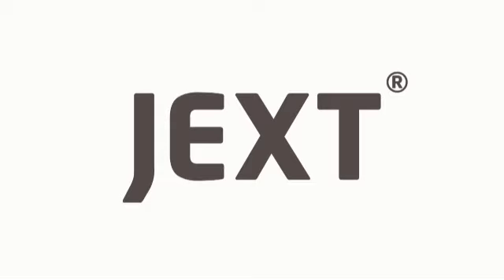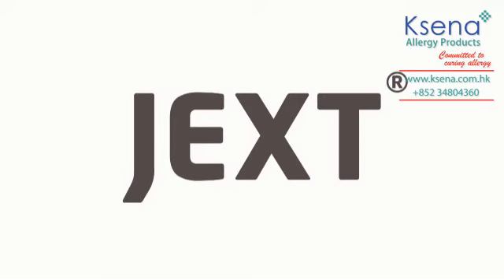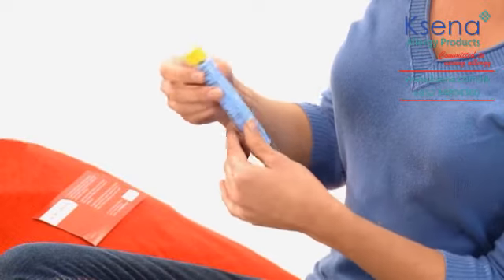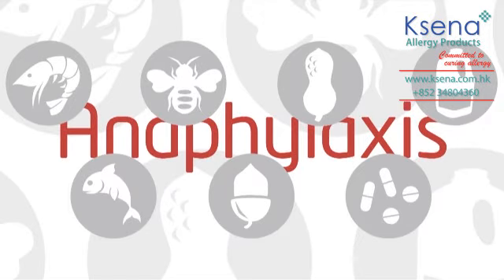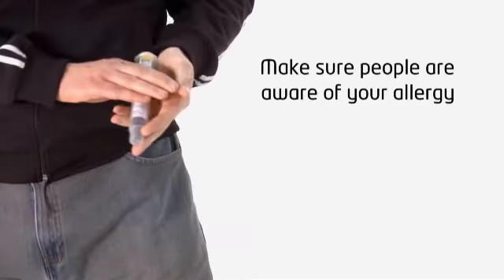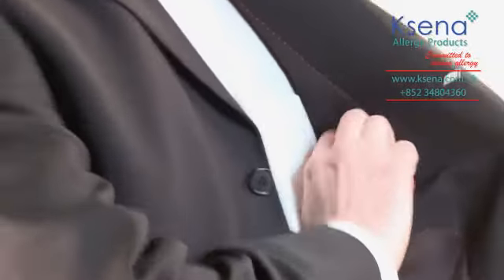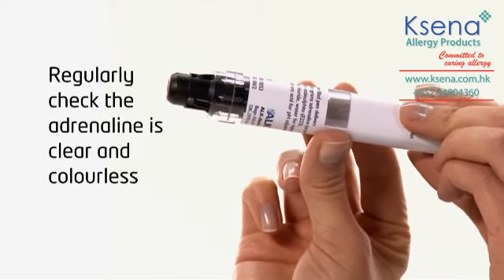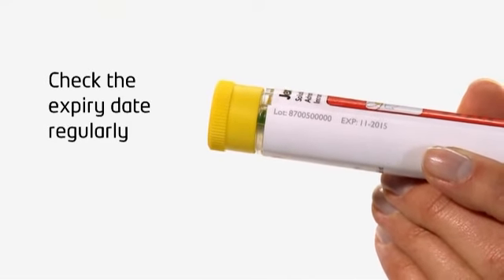Jext Video Demonstration For Adult Introduction